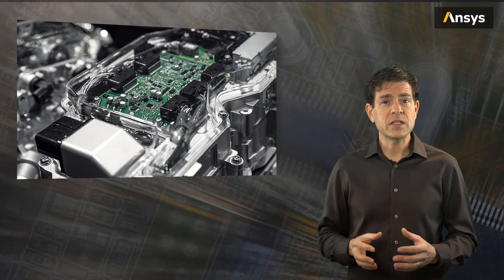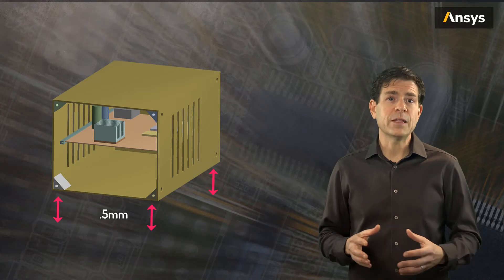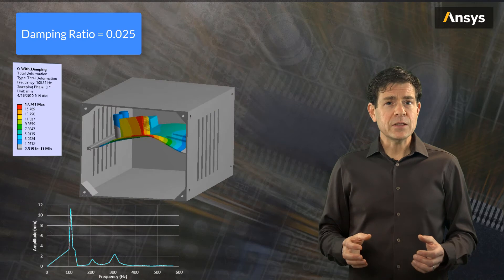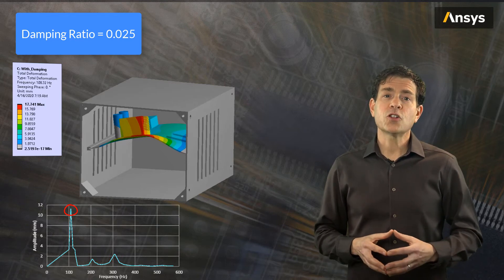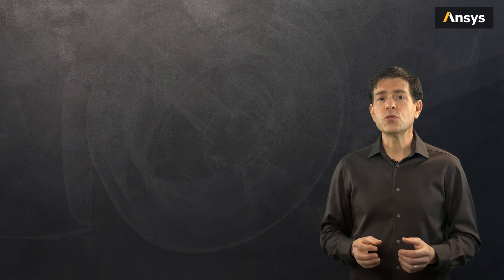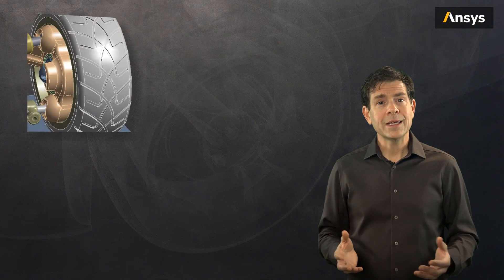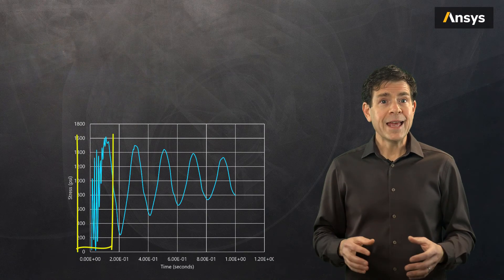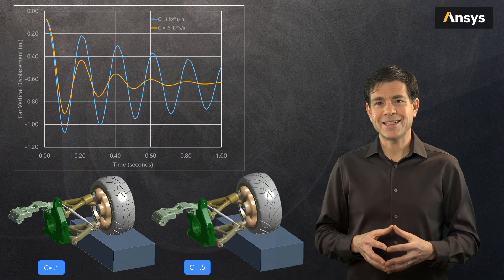Applications of Damping — Lesson 3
This video lesson looks at two simulation examples of damping: a circuit board installed on top of an automobile engine and the suspension system of a car. It is part of the Ansys Innovation Course: Damping Effects. To access this and all of our free, online courses — featuring additional videos, quizzes and handouts — visit Ansys Innovation Courses